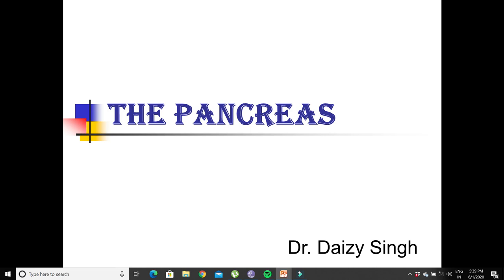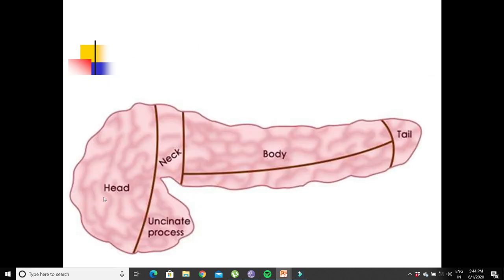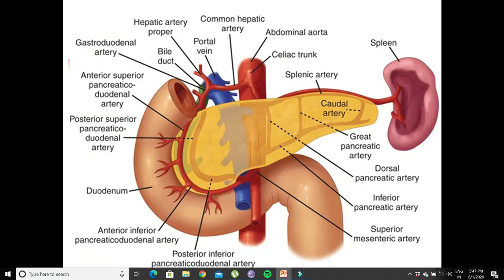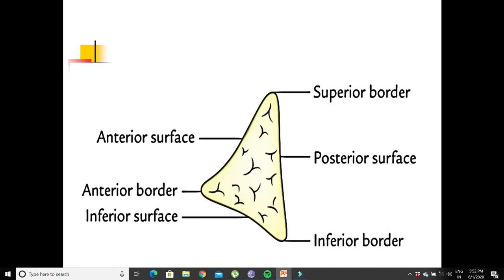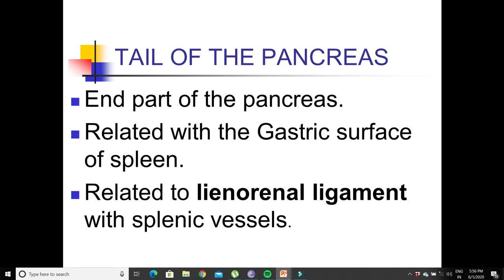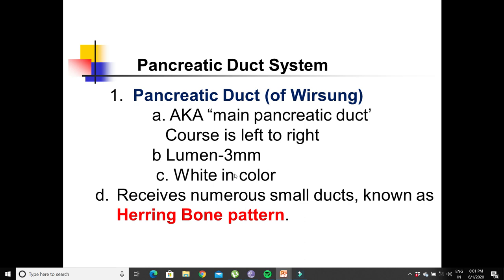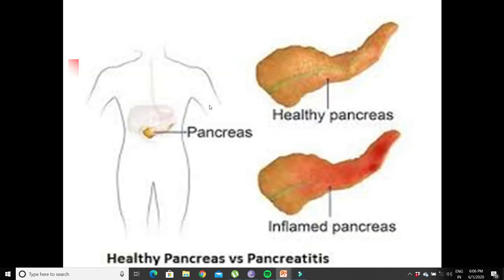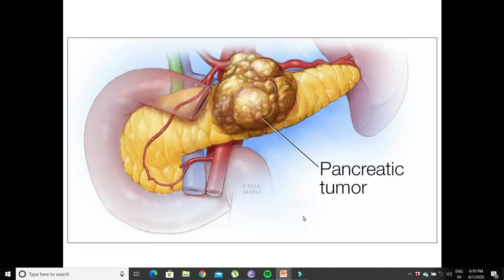Pancreas-By Dr. Daizy Singh, Prof. & HOD Anatomy, BJS Dental College & Hospital, Ludhiana